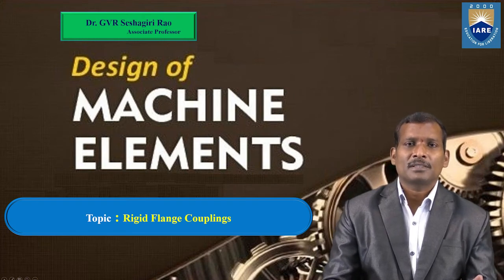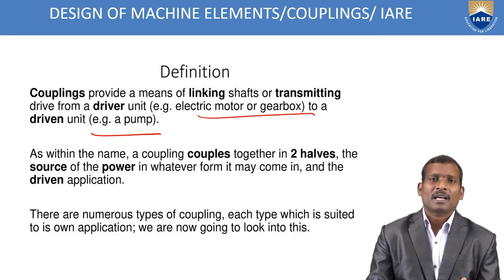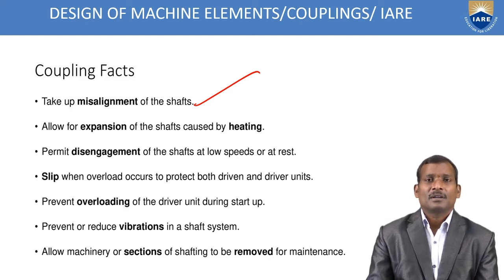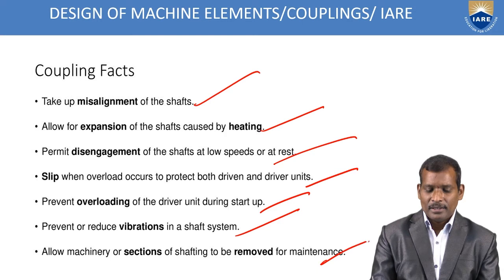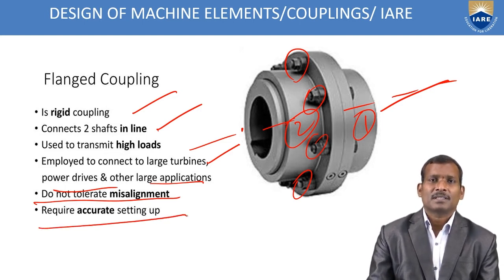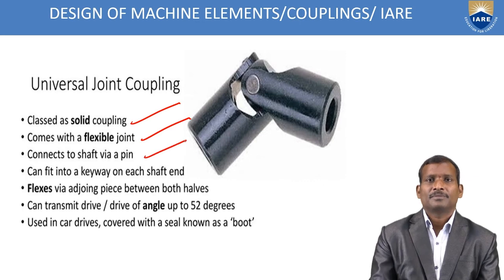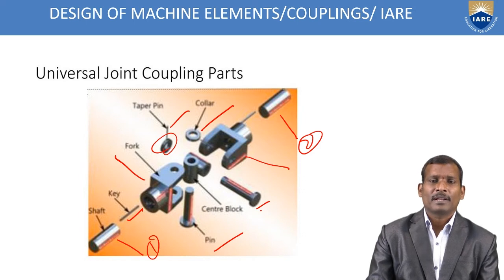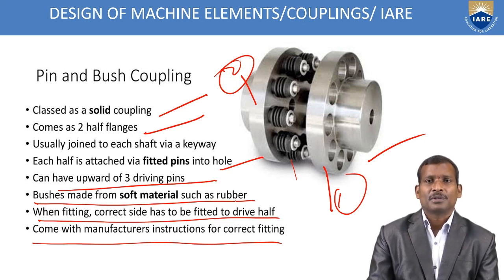Rigid Flange Couplings by Dr.GVR Seshagiri Rao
Rigid Flange Couplings by Dr.GVR Seshagiri Rao | Department of Mechanical Engineerin | IARE

Telangana, India.